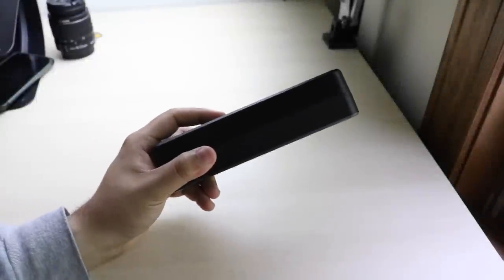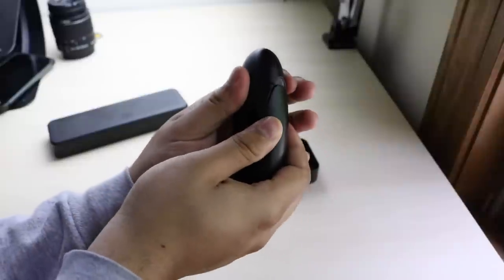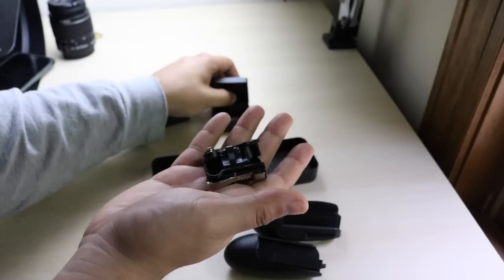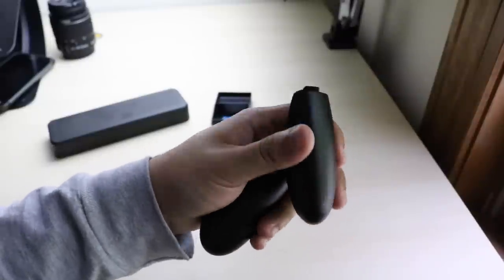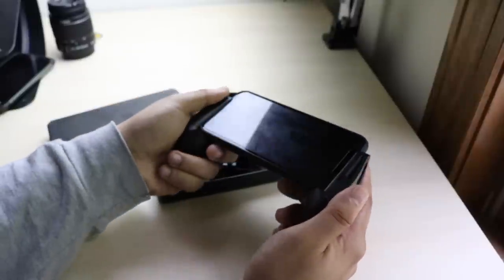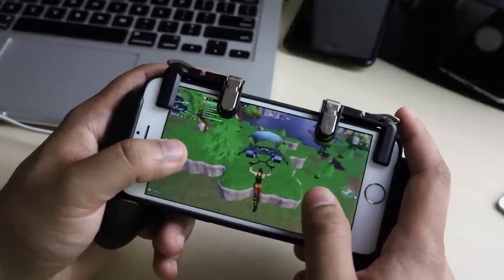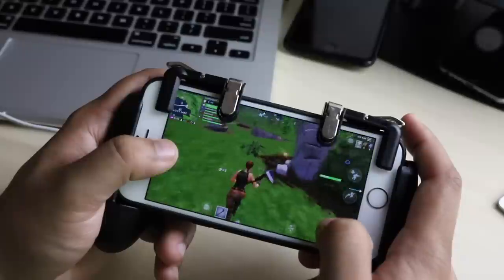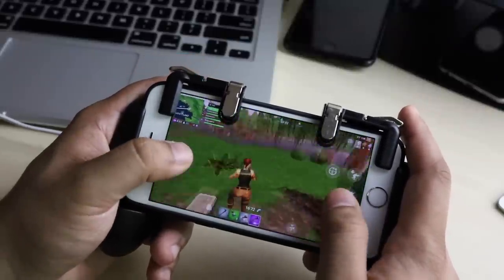These Joysticks Are Awesome For Fortnite / PUBG!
These Joysticks are awesome for playing Fortnite or pubg on your iphone!